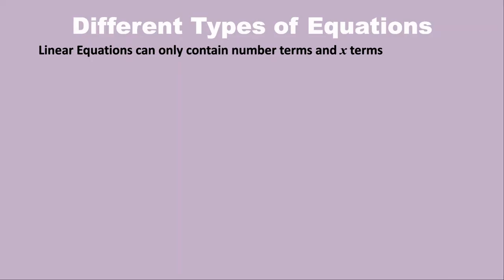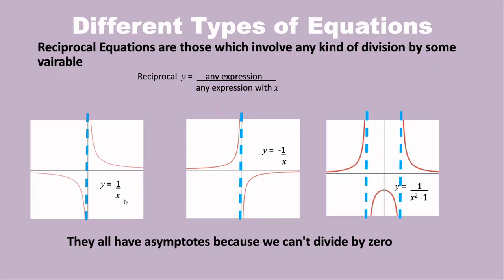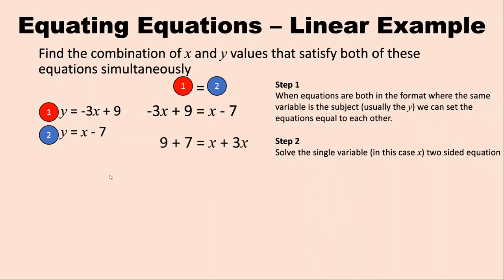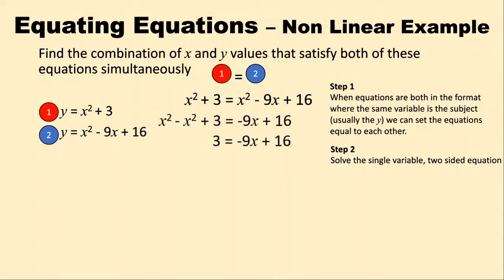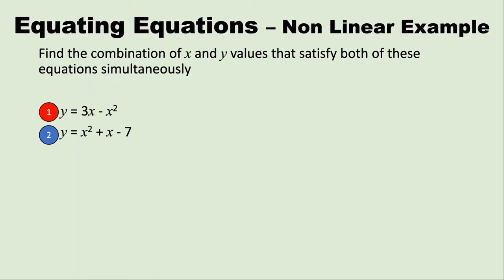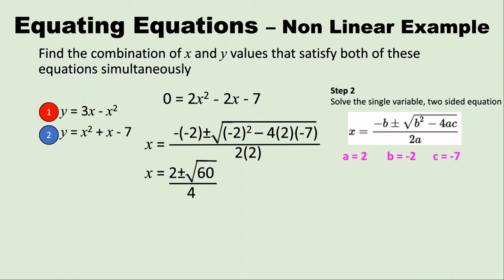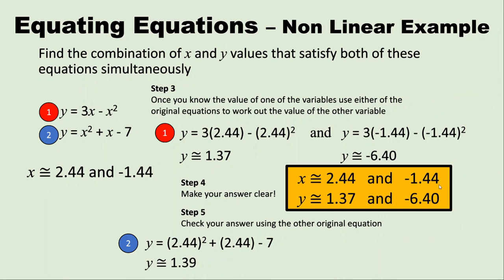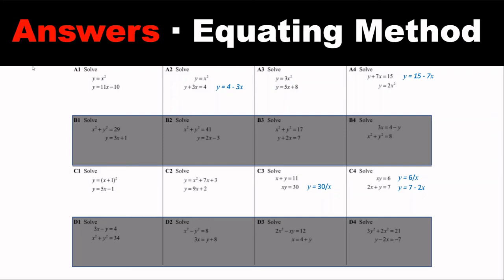Algebraic Solutions to Non-Linear Simultaneous Equations - The Equating Method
This Simultaneous Equations lesson on The Equating Method was planned to come after you have already learnt to Solve Simultaneous Equations By Graphing.  For this reason I start by explaining the different types of equations/graphs you might encounter from minutes 0:46 to 4:46

Graphing is not required for this lesson or exercise but you will likely be interested in this lesson as well.

* I start with a linear example to introduce the Equating Method from minutes 5:24 to 9:47
* I give a non-linear example which simplified to a linear equation from minutes 9:47 to 13:58
* My third example from 13:58 to 23:12 is one which had more than one pair of solutions as it involves solving a quadratic equation

This lesson does require previous knowledge of solving quadratics, so here are some necessary pre-requisite lessons for those who need it.